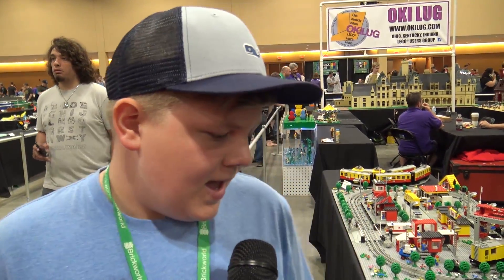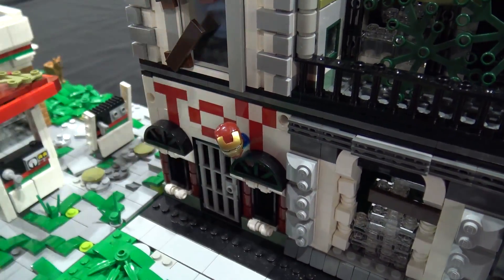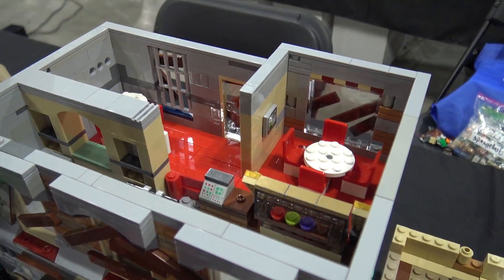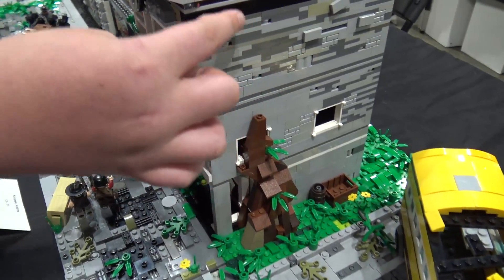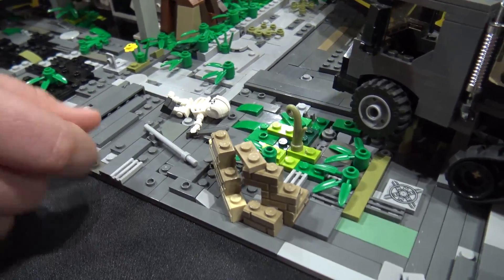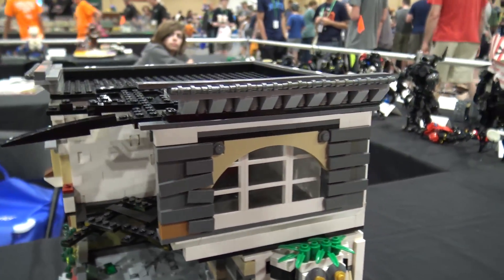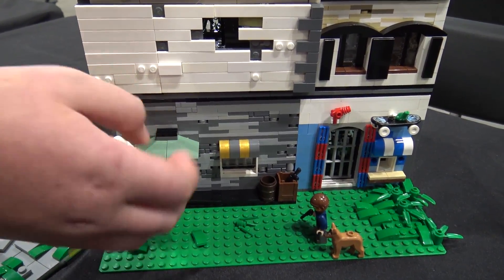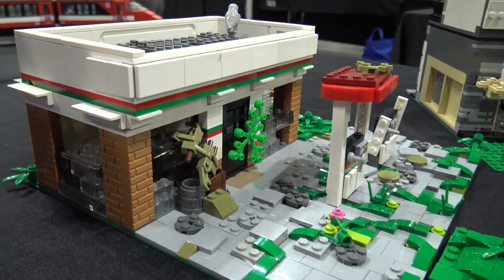LEGO Lost World Post-Apocalypse City | Brickworld Chicago 2018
Beyond the Brick's Joshua Hanlon talks with Andrew Kolojeski about his post-apocalypse LEGO city at Brickworld Chicago 2018.